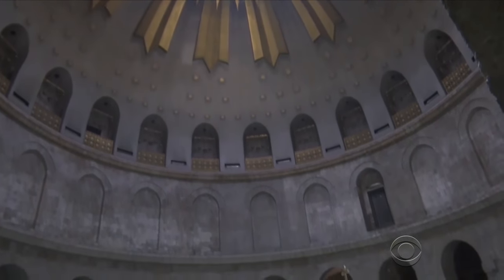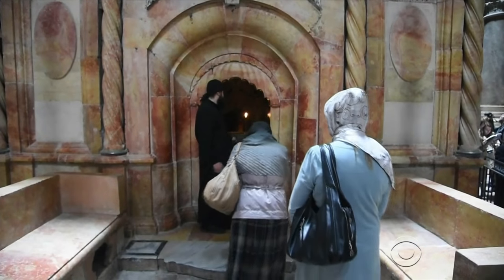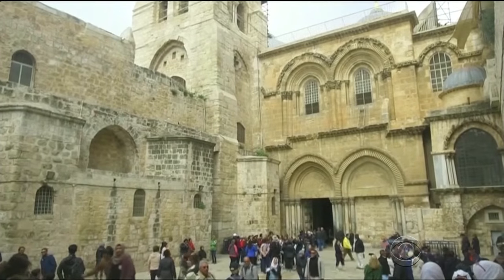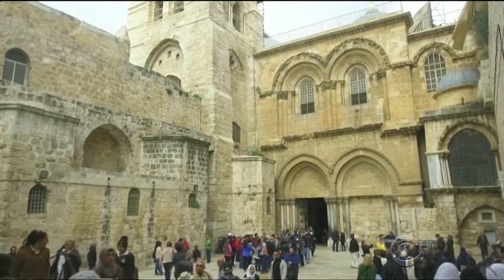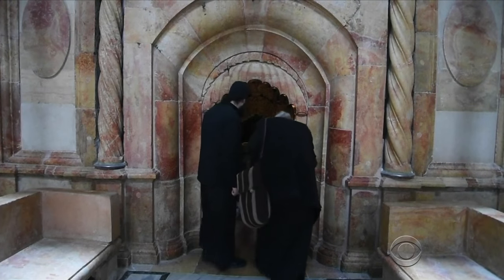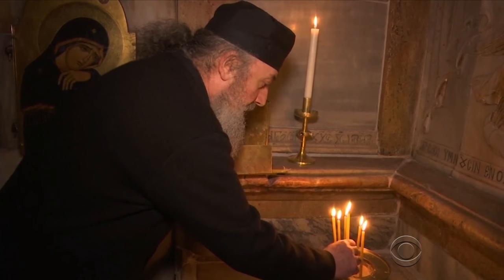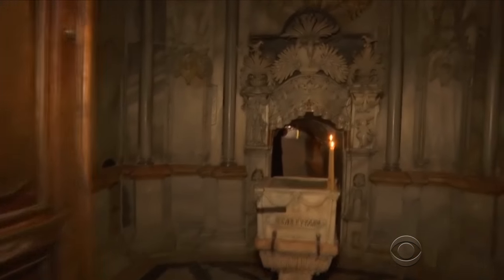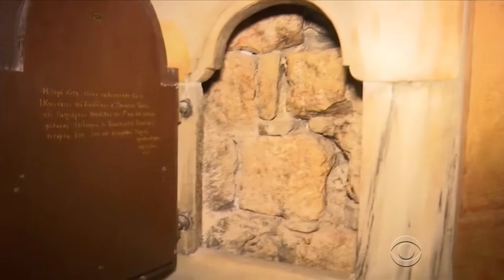Shrine believed to house cave where Jesus was buried reopens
The newly-restored shrine surrounding what is believed to be the tomb of Jesus was unveiled last week in Jerusalem. The restoration took months of delicate work and cost millions of dollars. Jonathan Vigliotti has more.